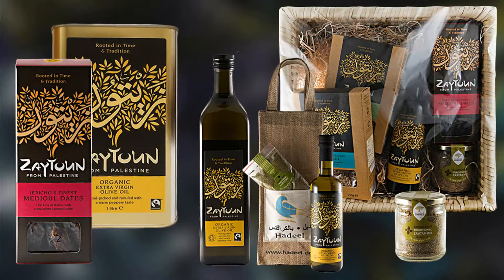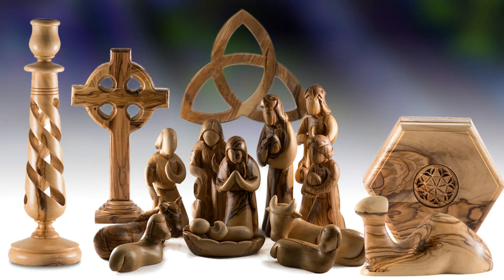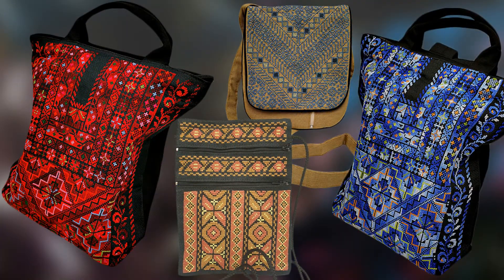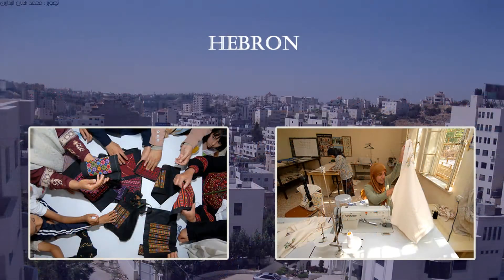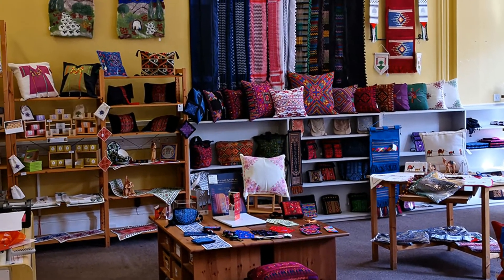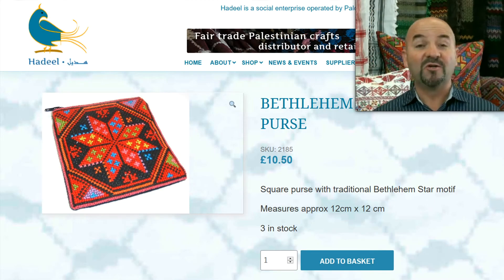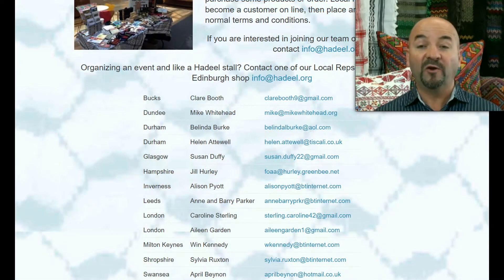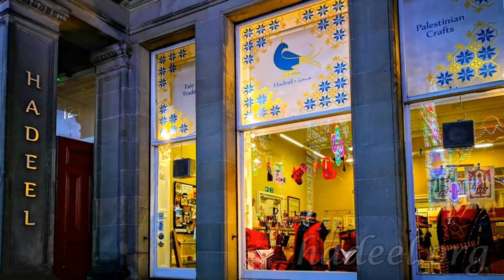Hadeel Intro Video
A general introduction to Hadeel/Palcrafts as a Fairtrade retailer/supplier.